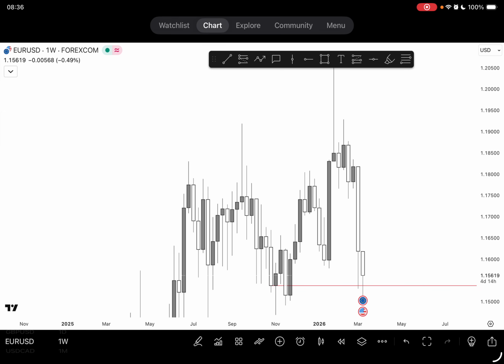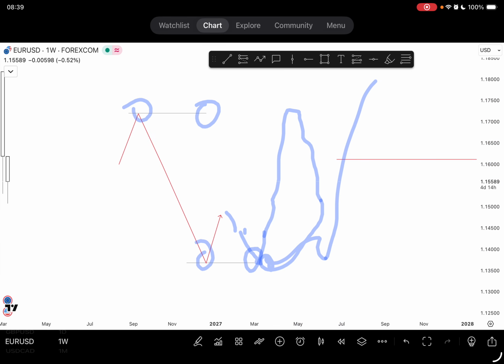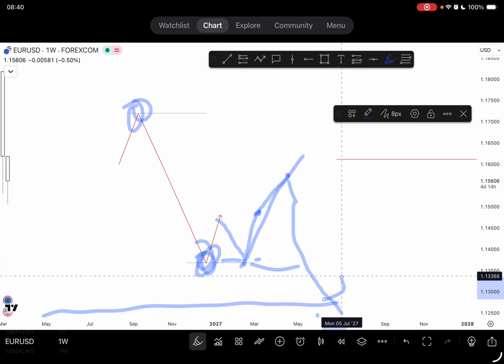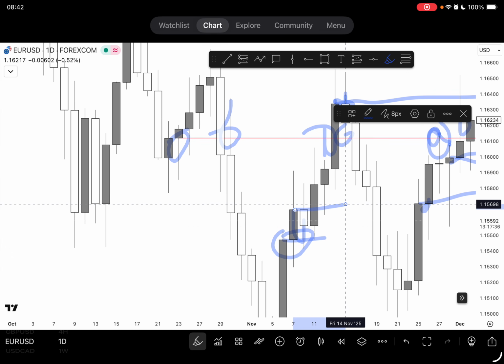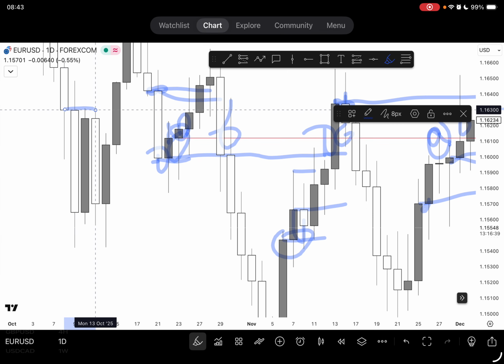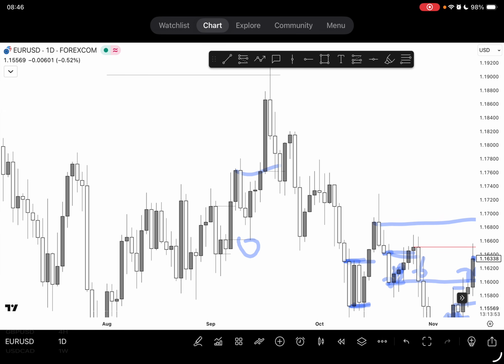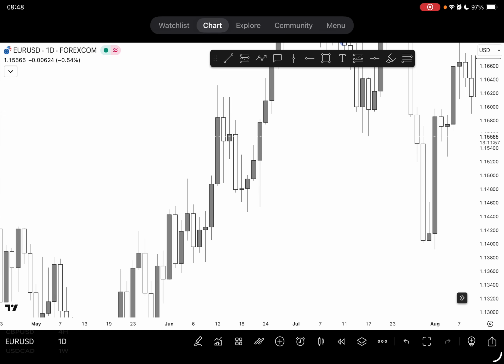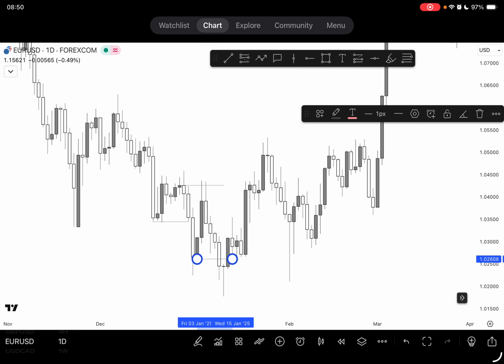Day 9 of 90 days with xyz : key level liquidity